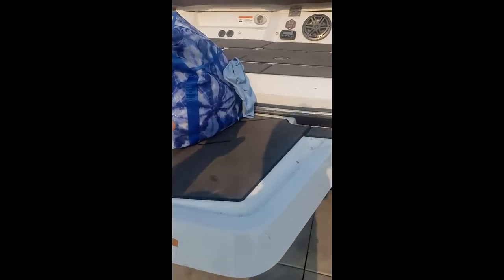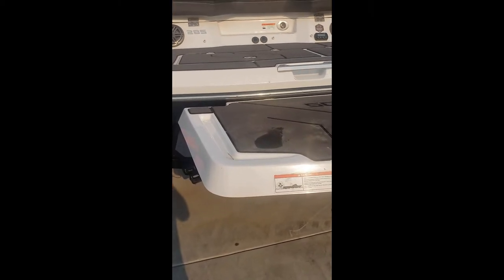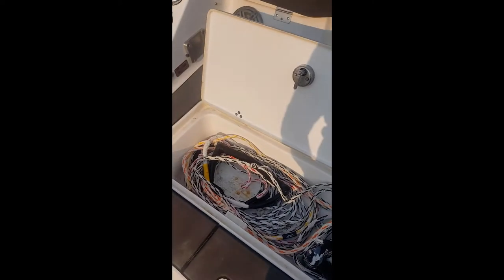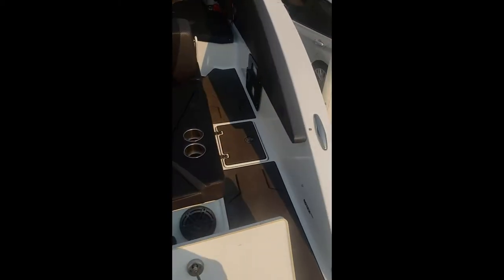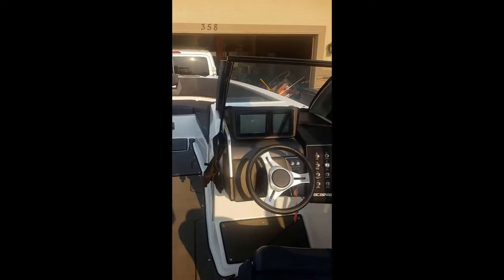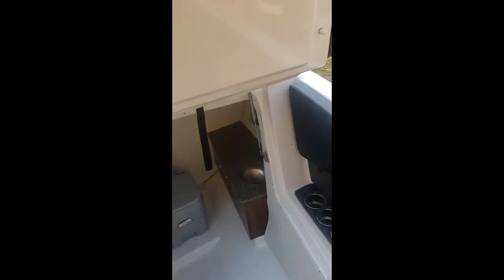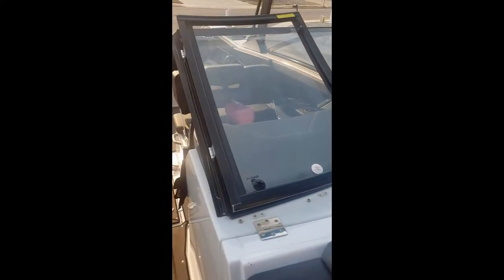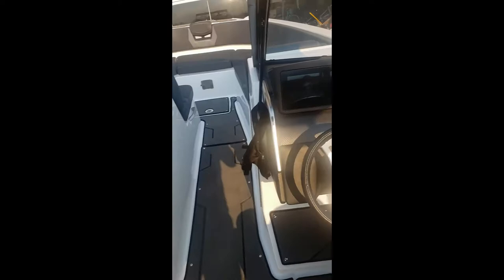Why I Hate My 2021 Scarab 285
The Two Things That Scarab Needs to Fix on This Awesome Boat